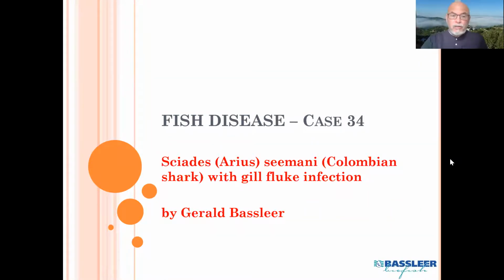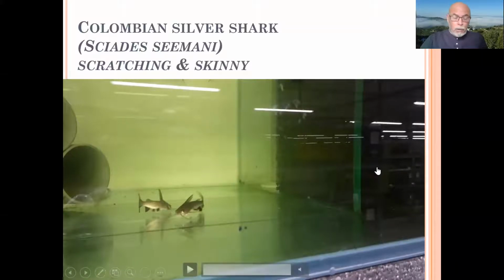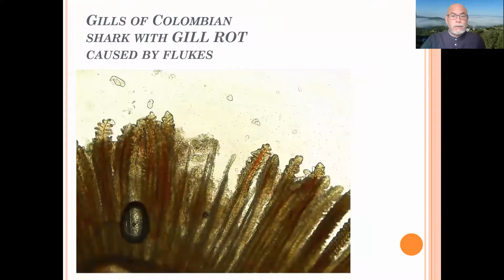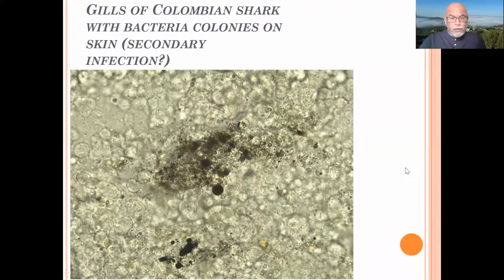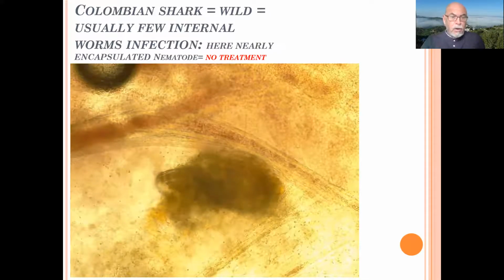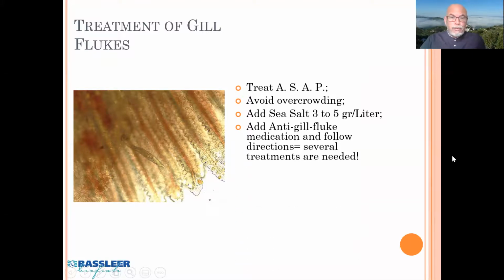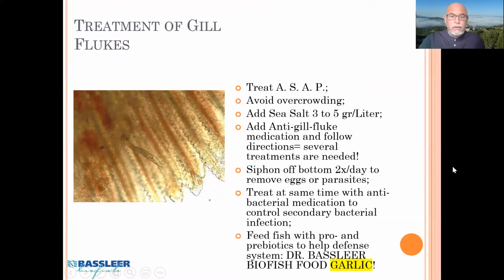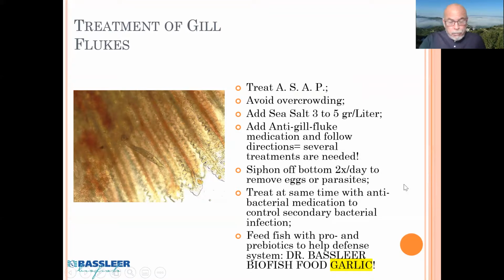Fish disease case nr. 34: Sciades seemani with gill flukes & bacterial infection.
The Colombian silver shark, catfish, Sciades (Arius) seemani showed signs of fish disease that let us decide to examine a very weak, dying fish! The microscopic examination will help you to understand to importance to detect  the disease in the early stage of the gill fluke infection because secundary bacterial infection develops afterwards!

More cases and training about fish disease diagnosis can be found